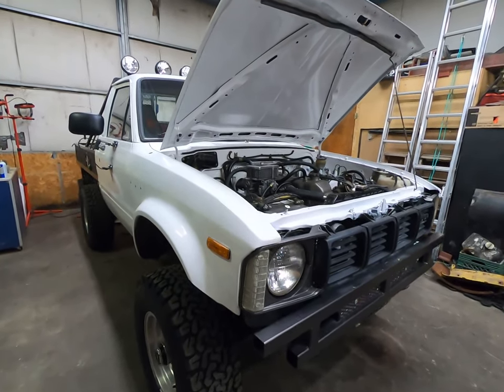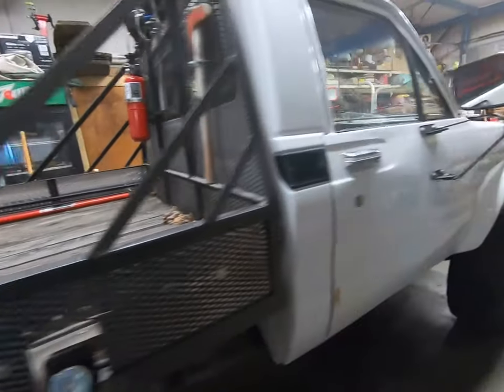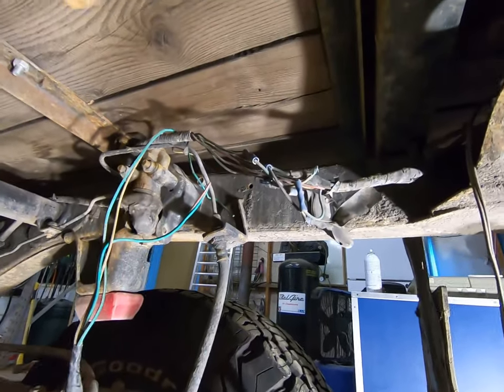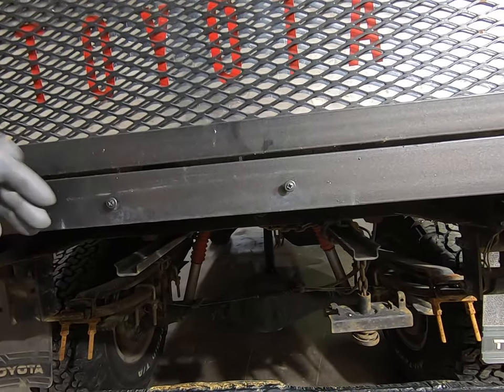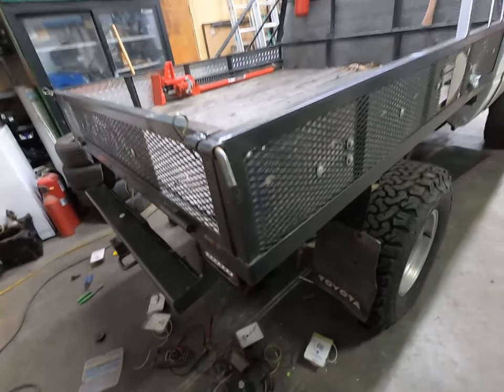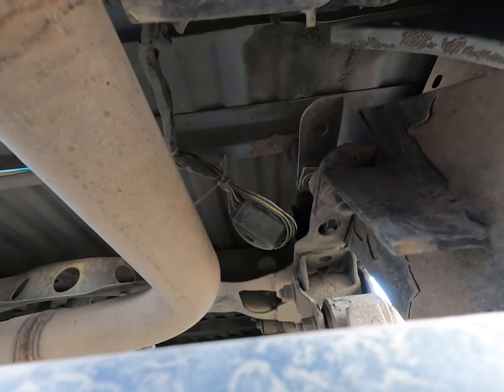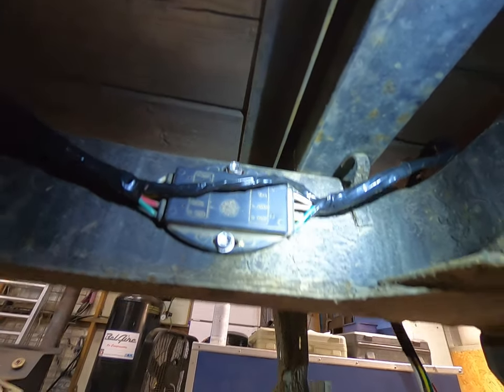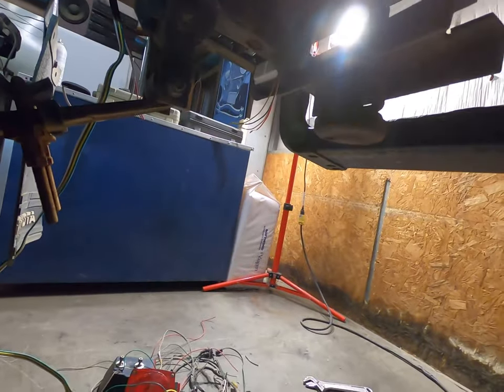How to Wire Toyota Pickup Taillights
In this how to style video I will be showing the correct wires to use on 1st through 3rd gen toyota pickups for taillights or trailer adapters. This truck is a flat bed so if you are wiring lights for a flatbed and need to know how to convert a truck that uses different wires for brakes and turn so you can use a single wire for the lights this video is for you. please drop comments down below.
link to the lights used in this video: